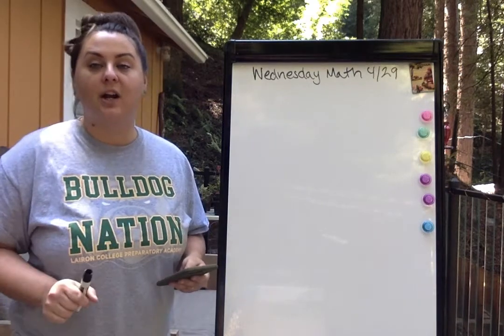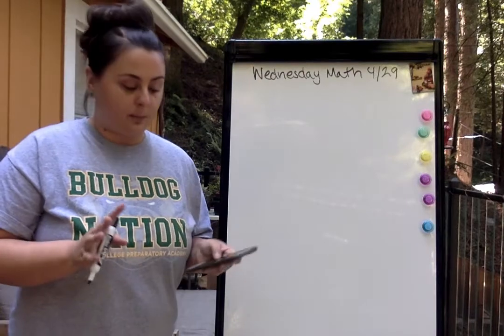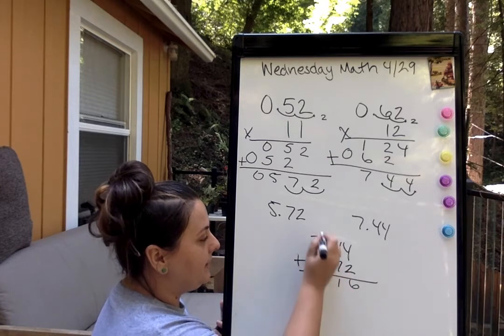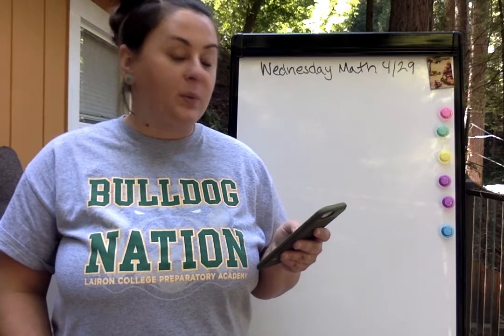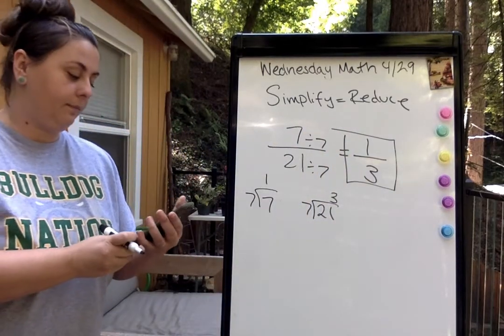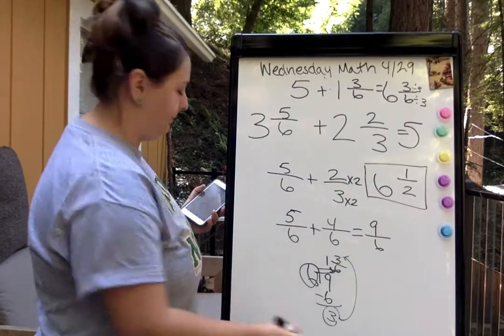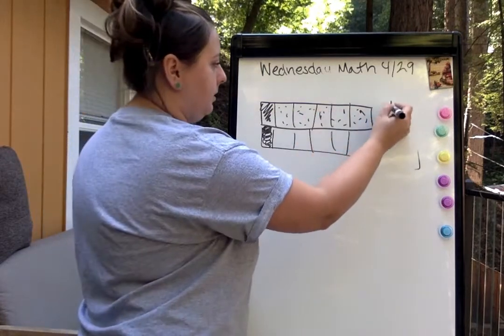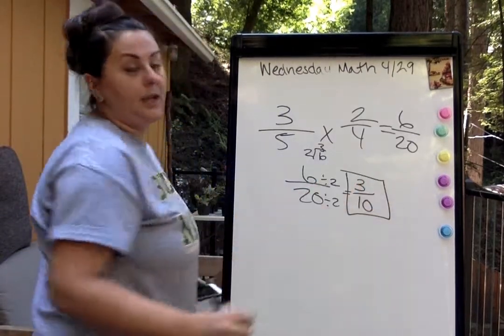Wednesday Math 4/29